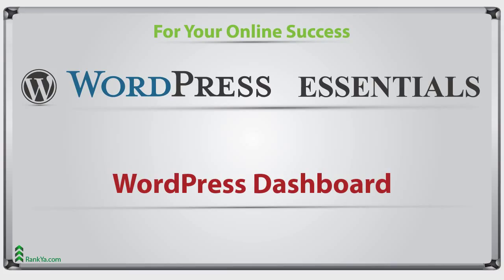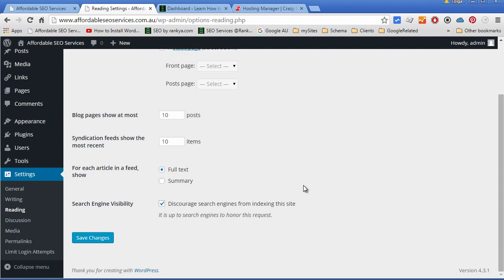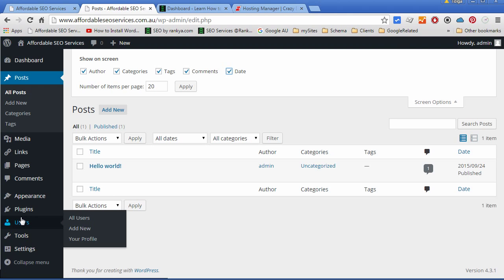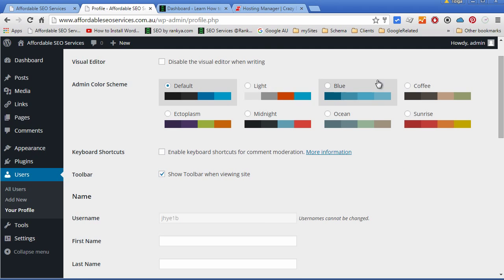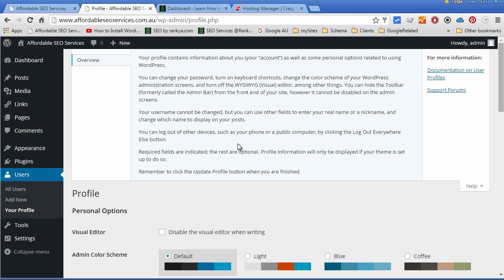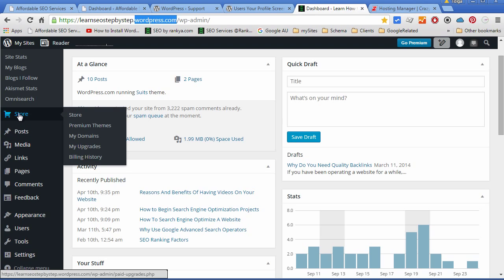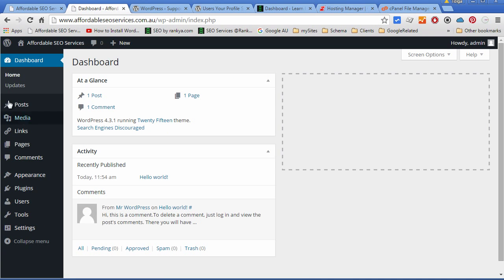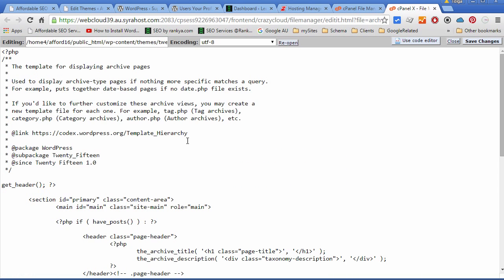03 WordPress Dashboard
03 WordPress Dashboard video lesson talks about WordPress Dashboard User Interface (this video is part of WordPress Essentials) Created by RankYa.

Think of WordPress Dashboard as your control panel where you can quickly navigate through your website's settings. To learn more about Default Dashboard Widgets visit:

This video lesson also highlights important settings such as discouraging search engines like Google to not index your site as well as screen options to arrange WordPress dashboard according to your preferences.